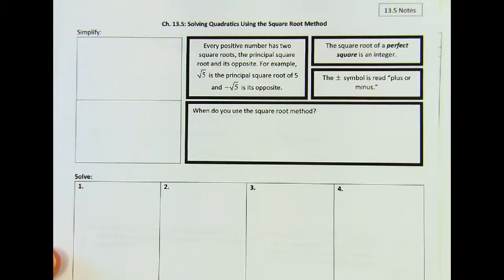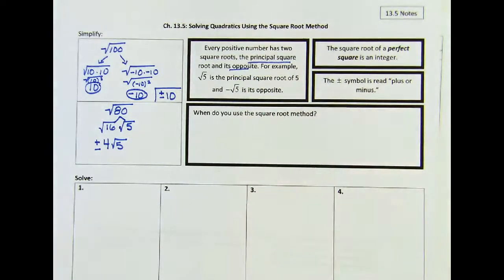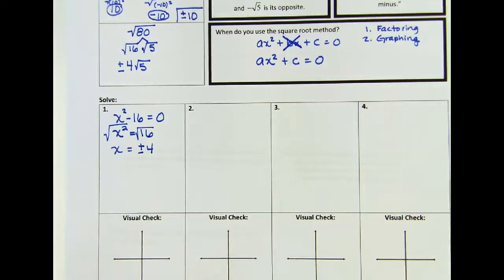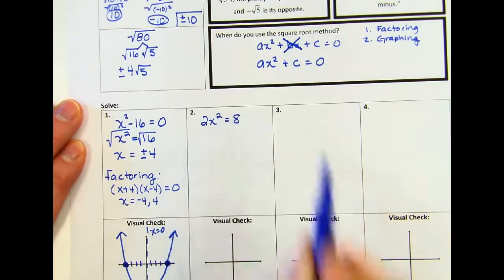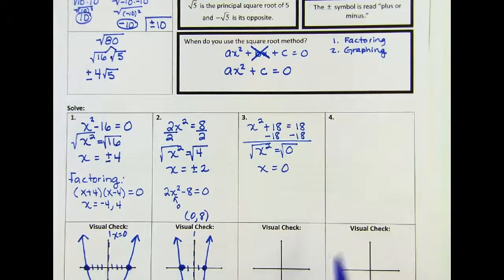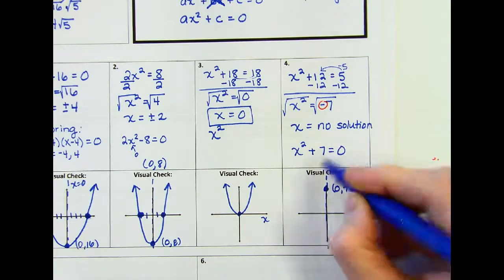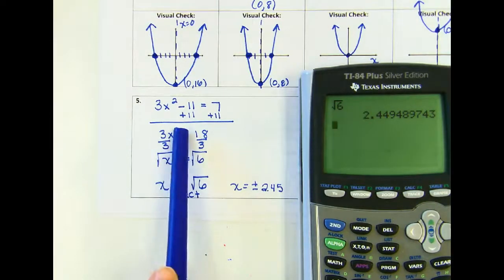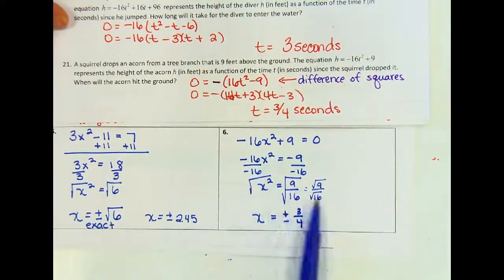13.5 Solving Quadratics Using the Square Root Method Page 1